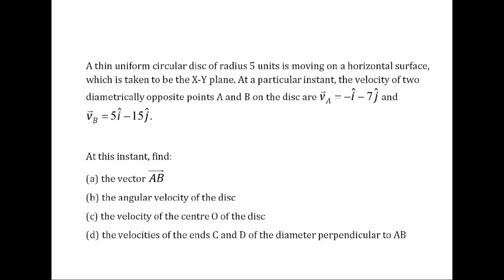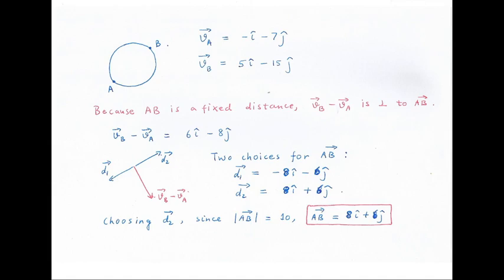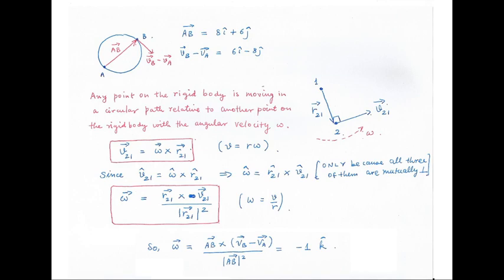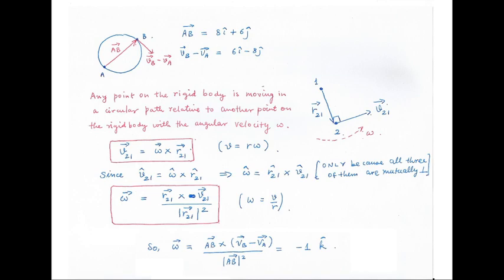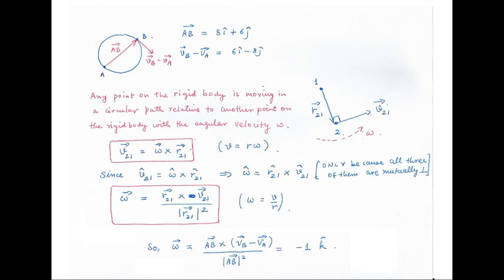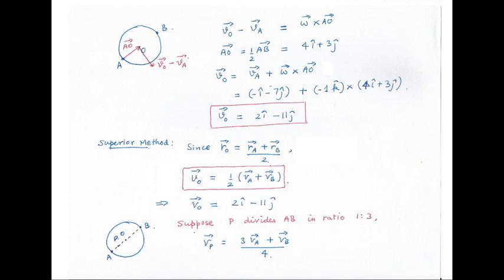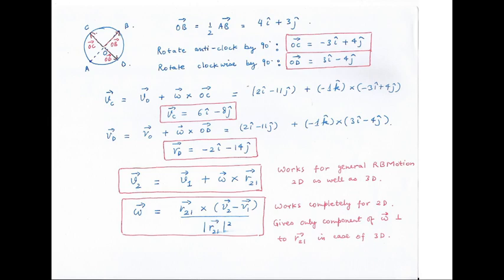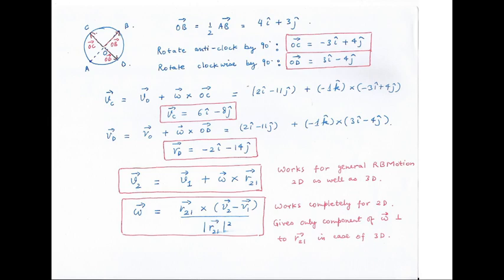Rigid Body Motion Problem 1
I discuss a problem related to planar rotation